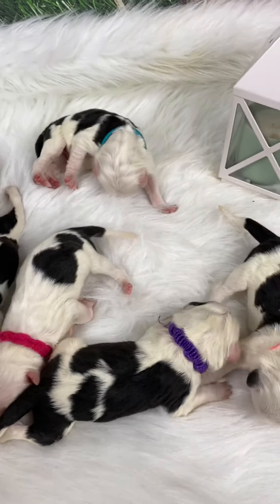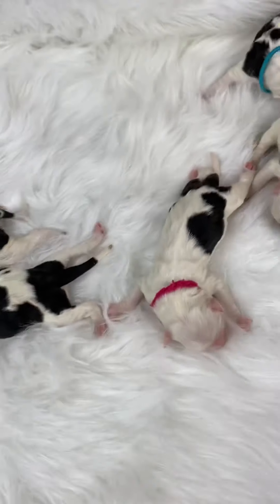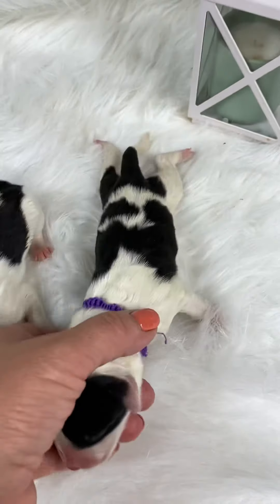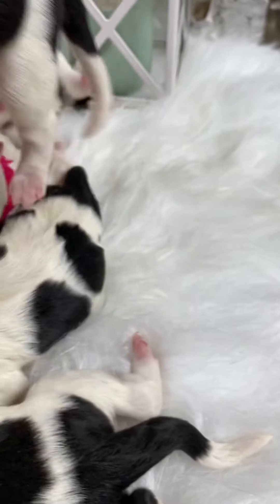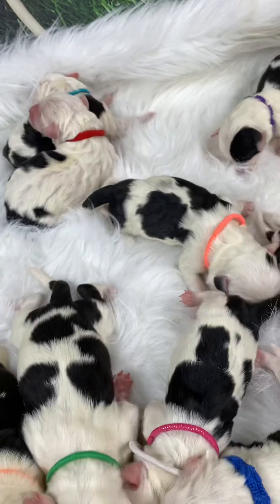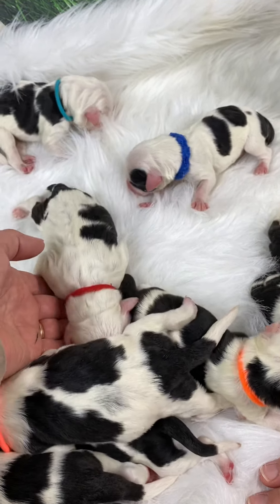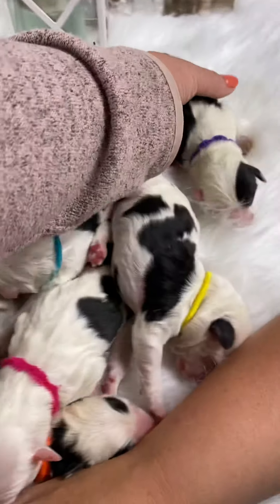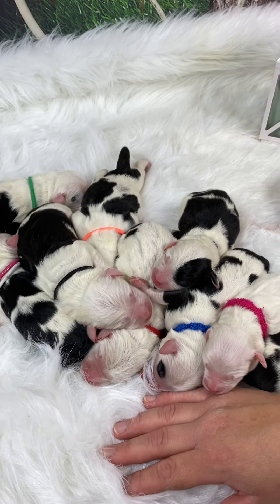Jewels Moyen sheepadoodle TLCbytheLake.com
TLC by the Lake standard poodle and doodle. Moyen(small Standard) sheepadoodle